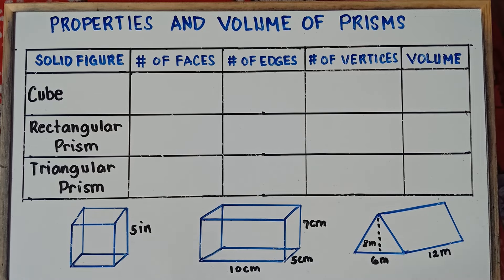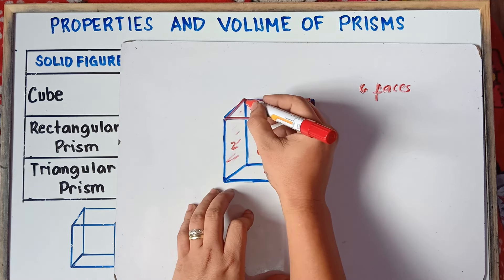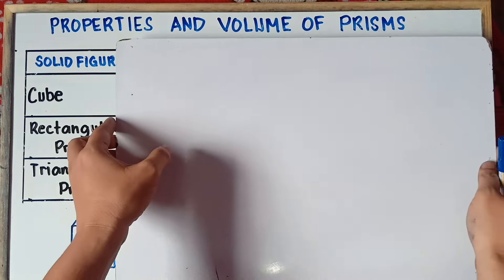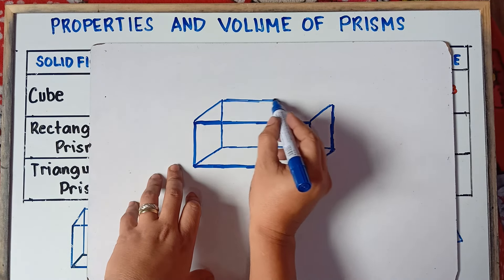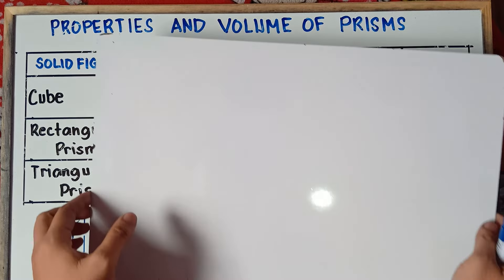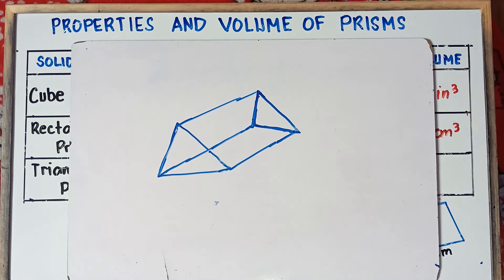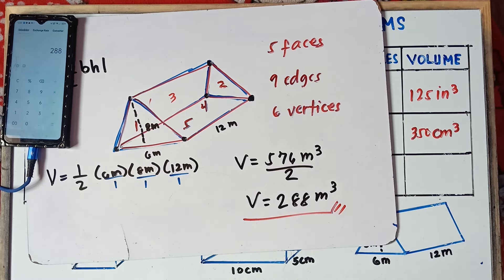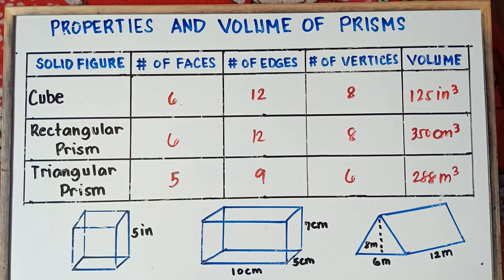Properties and Volume of Prisms | Grade 7 | Quarter 2 | Matatag Curriculum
In this Video you will be able to solve the Volume of Prisms. This video also helps you to identify the number of Faces, Edges and Vertices of Prisms . This video contains plenty of examples. Hope this video helps!
KEEP FIGHTING!